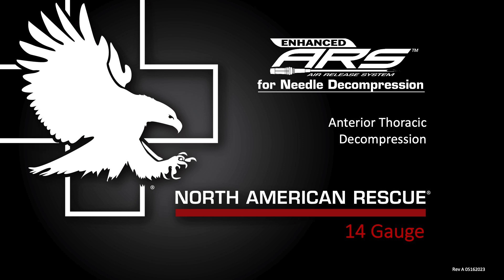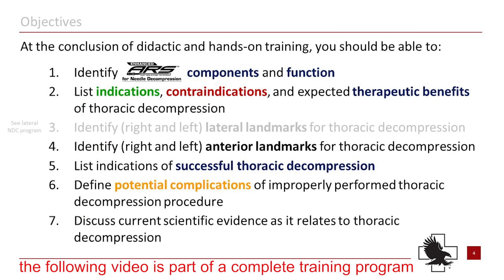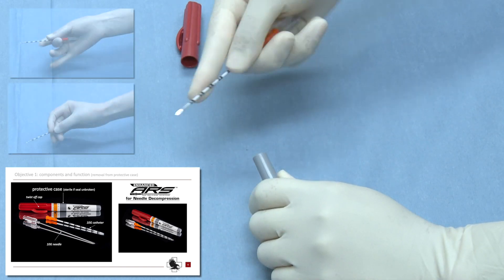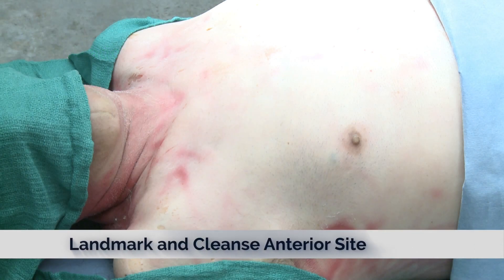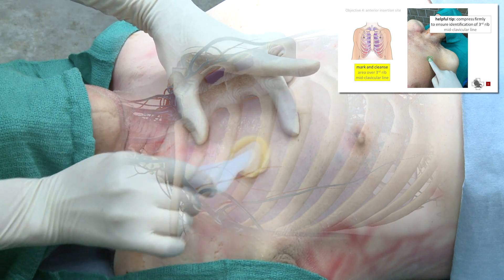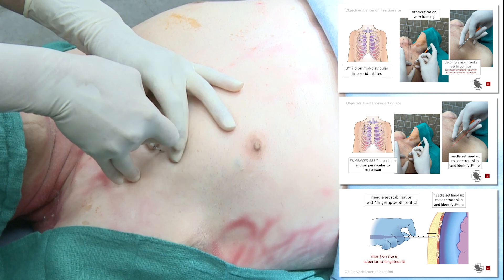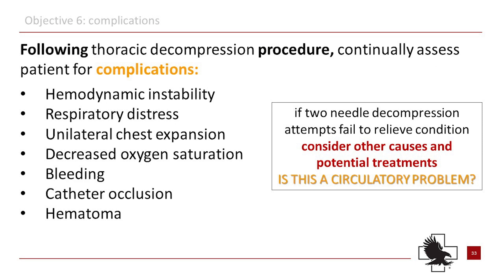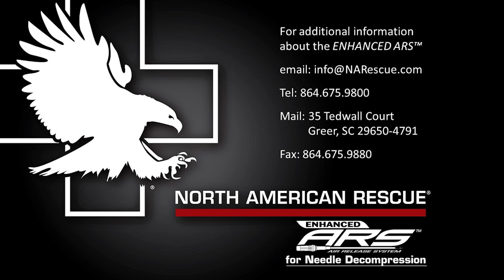Enhanced ARS - 14 GA Anterior Decompression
This educational video provides medical providers with key knowledge points for the proper and effective use of the new Enhanced Air Release System (ARS) for Needle Decompression from North American Rescue. Using the new 14 GA needle for an anterior decompression procedure is covered in this demonstration.